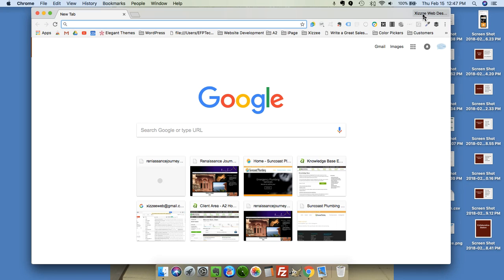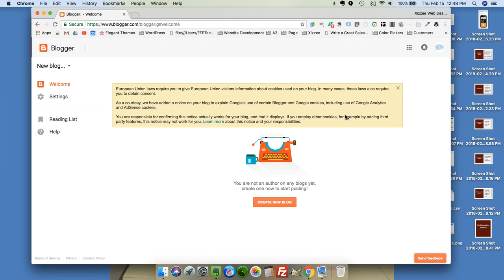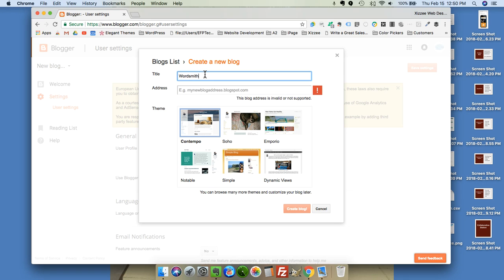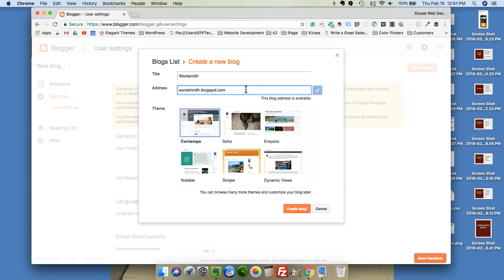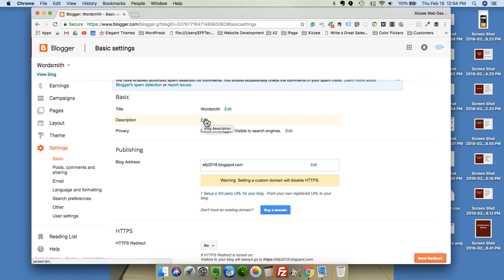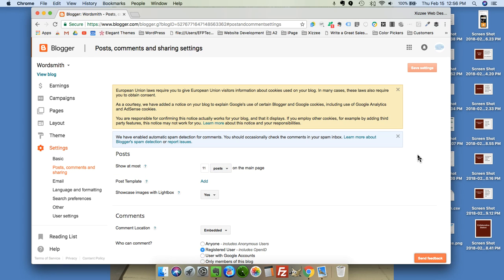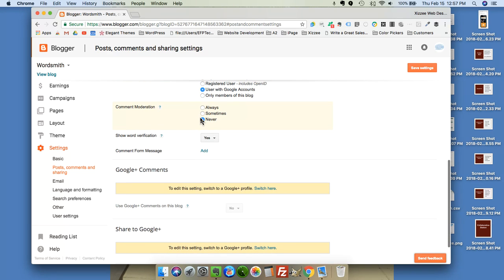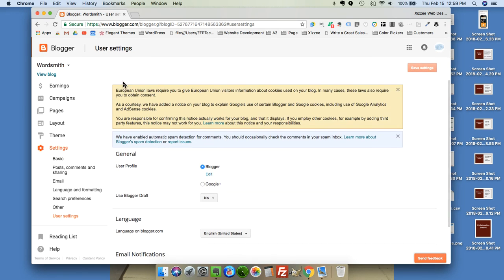How to Set Up a Blogger Account 13+ App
This 12-minute video shows you step by step how to set up an account and your first blog in Blogger.  This is valuable for anyone who wants to blog and is especially valuable for 13 and over students for processing information from class as well as life. Blogger is free and can be used both personally and professionally.  You can keep it private, share with those you want, or leave it public for the world to find and enjoy.